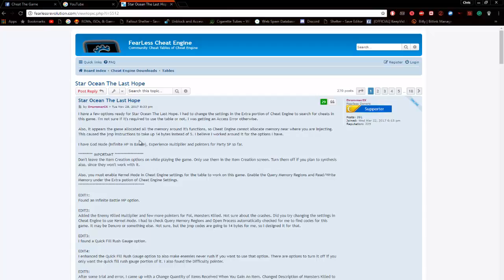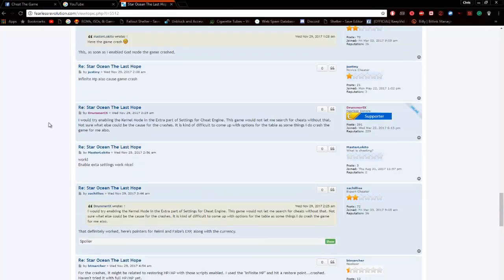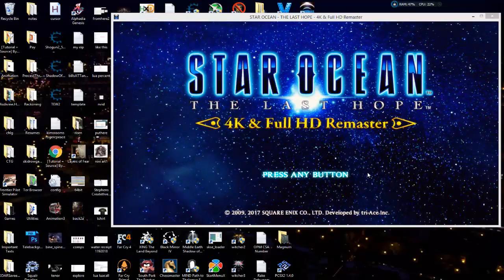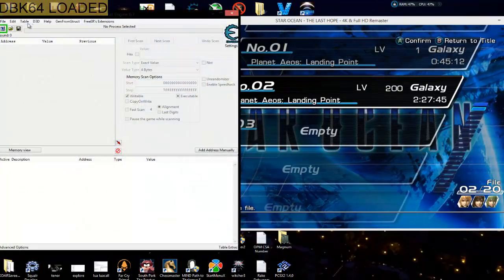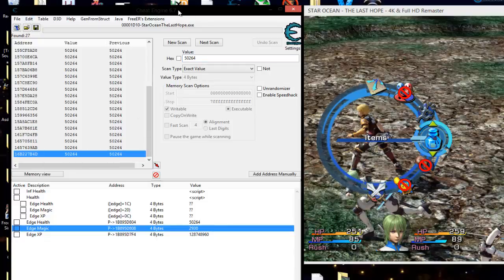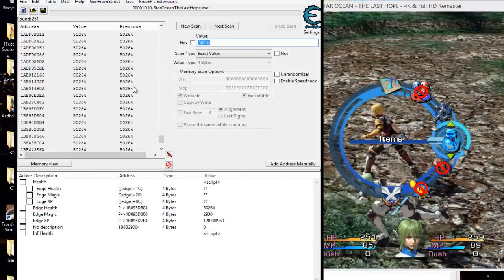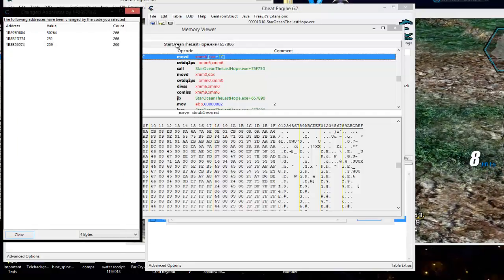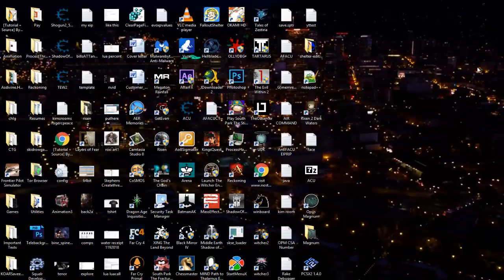Star Ocean:The Last Hope | Using 2 CEs and 2 Diff Debuggers At Once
The Best Source To Learn Game Hacking ***FOR A LIMITED TIME I AM ALLOWING ACCESS TO HAVE ALL CTG CHEAT TABLES***
Today we are looking at Star Ocean the Last Hope. Very unique situation in which CE cannot locate the dynamic addresses to the 4 byte exact values, without a little help. The work around Ill show is using 2 different cheat engine using two different debuggers at once.

Thank you to the CTG Partners:
GuidedHacking.Com
Seneeki
Alessandro Leitao
Mattia Leoni
Xiongyu Zhu
Richard Tester
Kenneth MC
Skoolzout1
Jerry